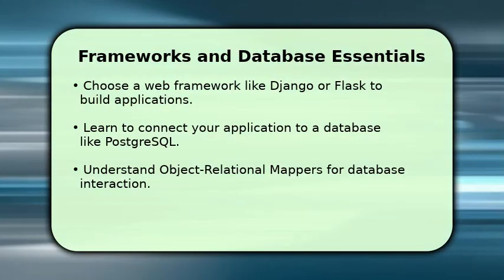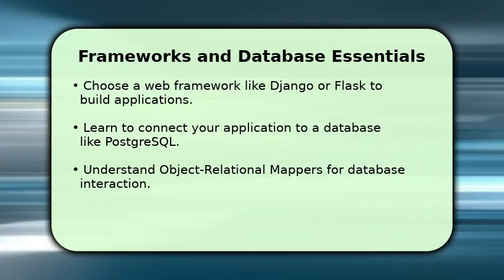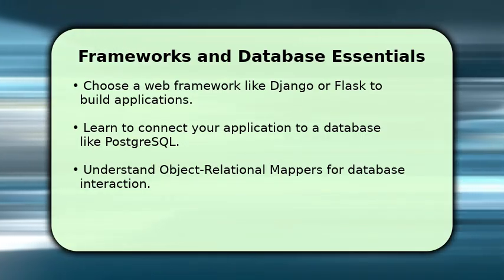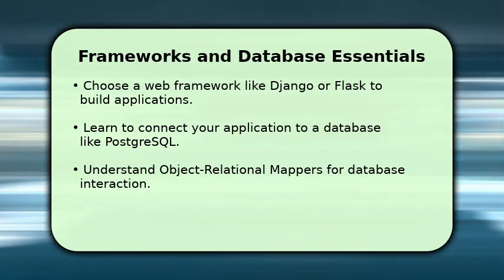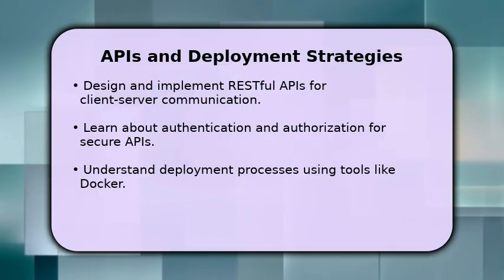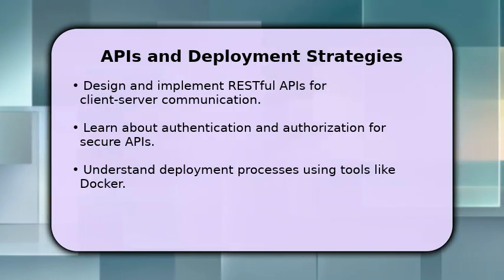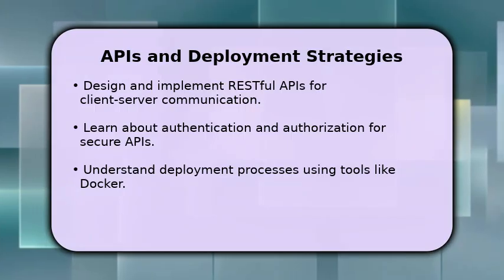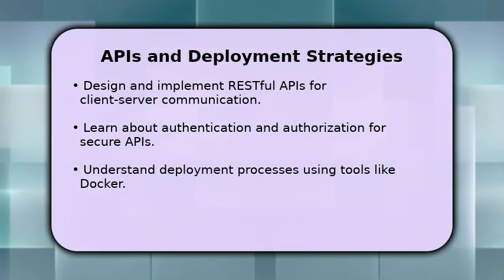How to Learn Python Backend (Only Way)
▸ (s) In this comprehensive video, we'll cover the essential steps to learn Python backend development. From setting up your environment to building a robust backend application, we'll walk you through each stage of the process. Whether you're a beginner or an experienced developer looking to improve your skills, this video will provide you with the knowledge and confidence to succeed in the world of Python backend development.

python backend tutorial, learn python backend, python backend development, backend programming, python framework, django tutorial, flask tutorial, python web development, backend developer skills